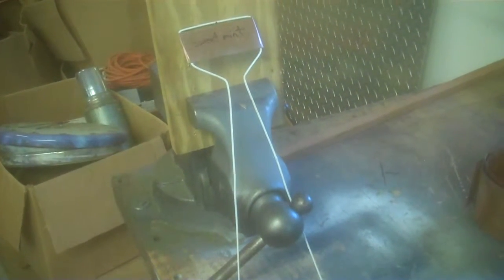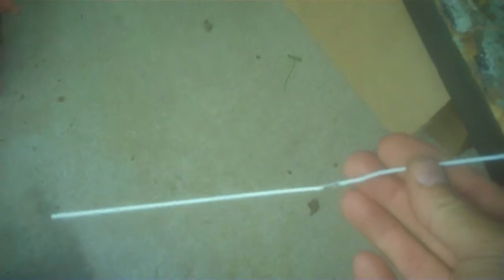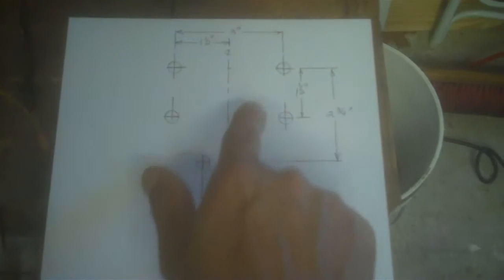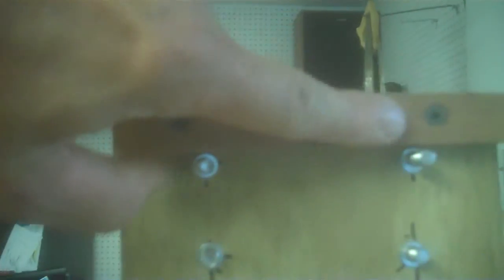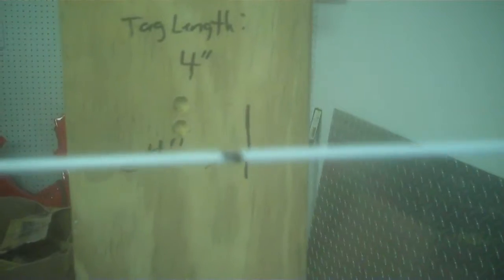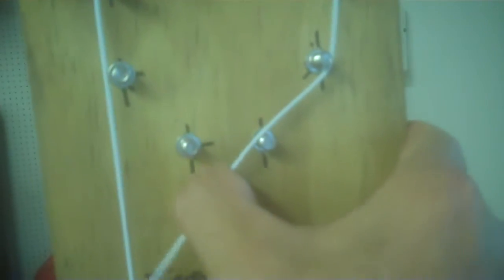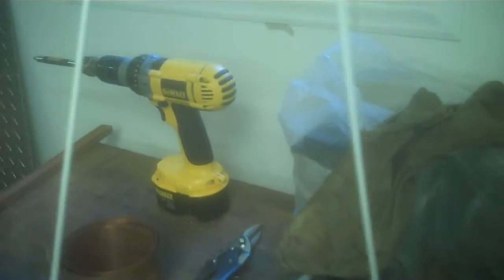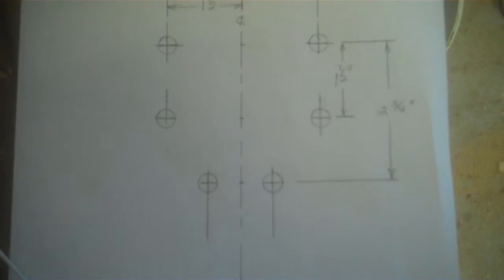Plant markers from coat hangers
Reusing all the hangers from the dry cleaners.